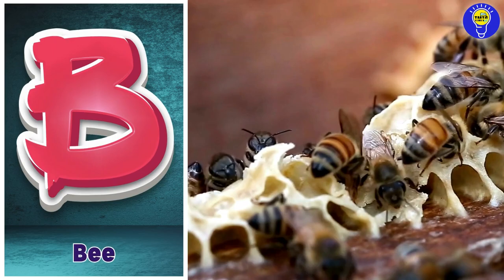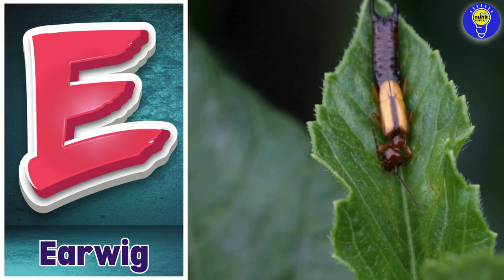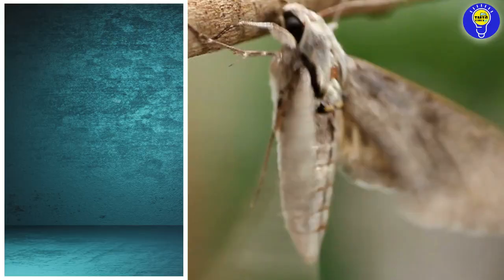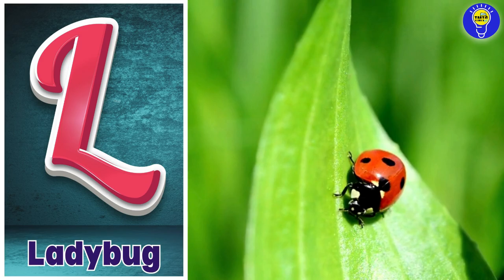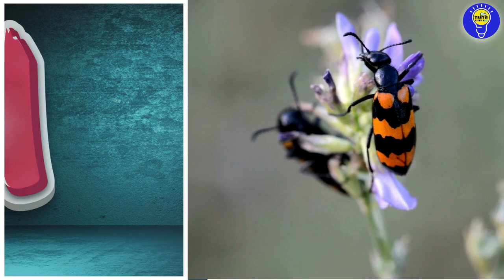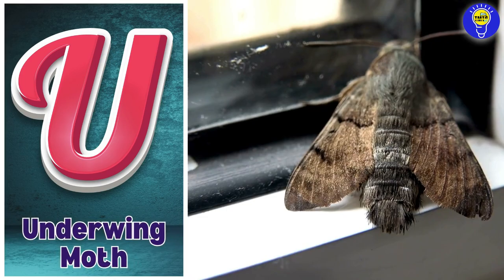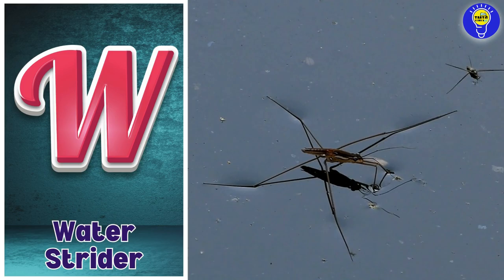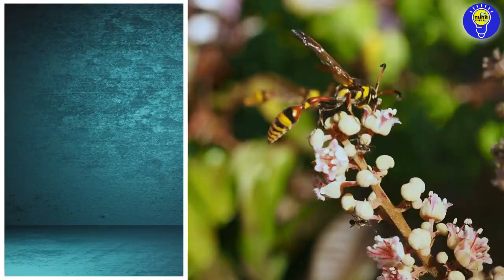A to Z Insects Song | Insects Alphabet song | A is for ant song | Phonics for Kids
"🐛 Dive into the fascinating world of insects and bugs from A to Z!

🦋 Join our enthusiastic young explorers as they uncover the wonders of nature, one letter at a time!

🌿 From ants to zebras, get ready for a bug-tastic adventure that's perfect for curious minds of all ages!

🐜 Don't miss out – hit play now and let the BugHunt begin! 🐞 KidsExplore NatureIsAmazing LearningFun"

Lyrics :

U is for Under wing Moth U U Under wing Moth